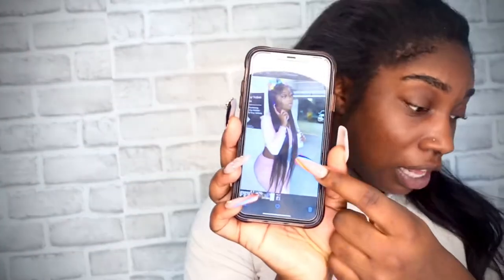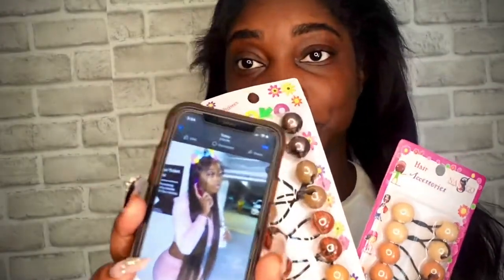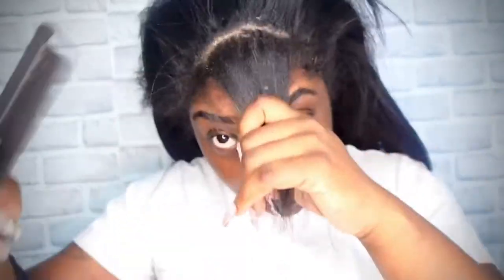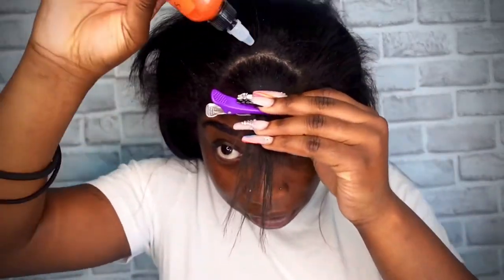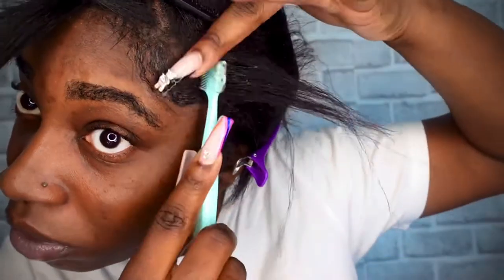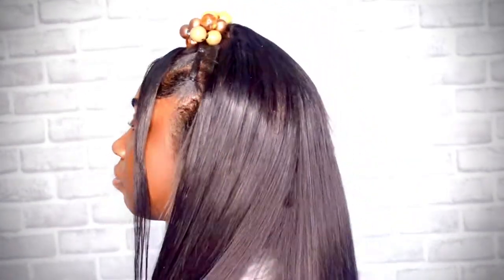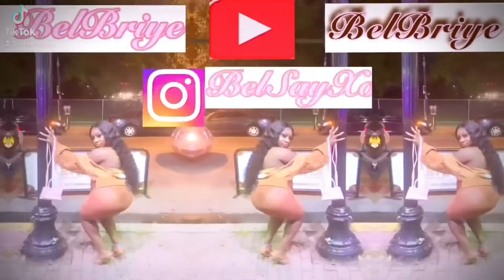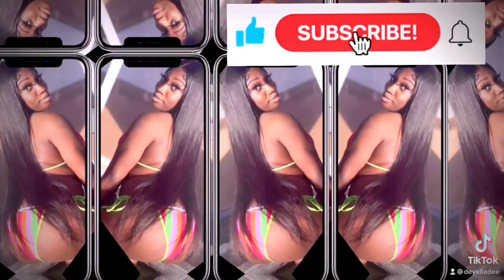Sew In Leave Out Hair bobble RE-CREATION